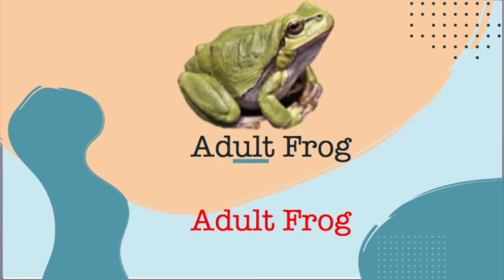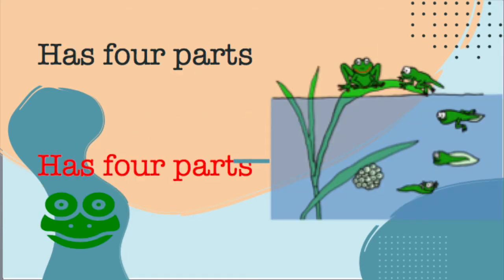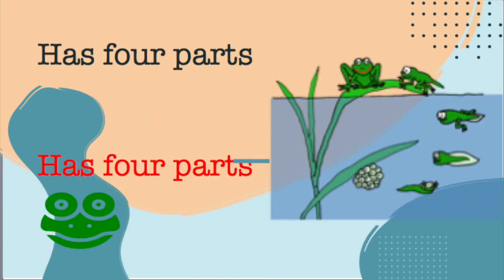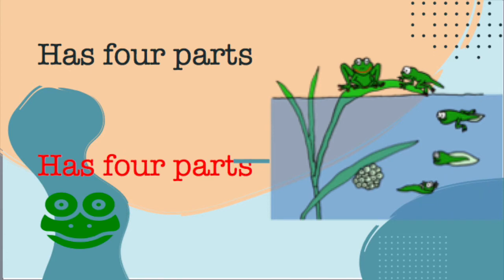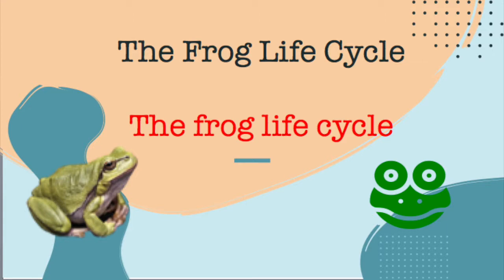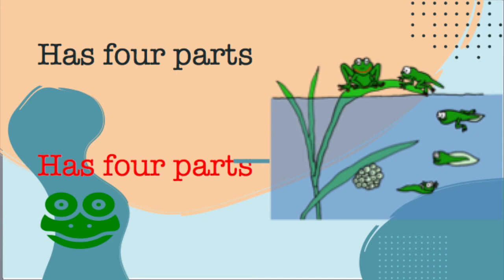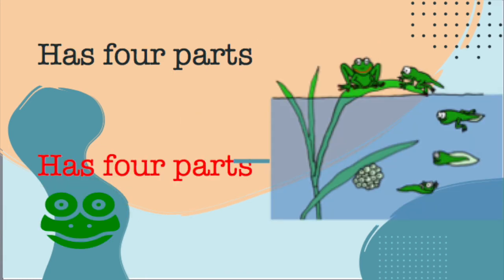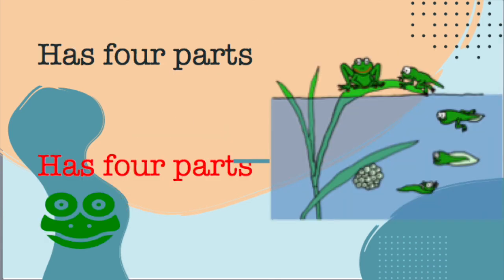Frog Life Cycle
Miss H (Music Therapy Intern) shares a song for middle schoolers about the frog life cycle. Frogs are the best!